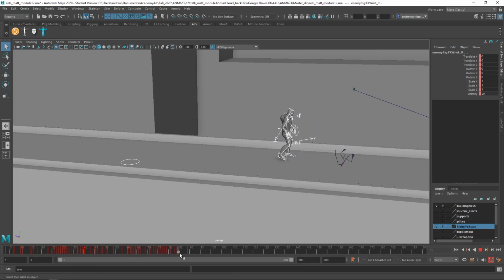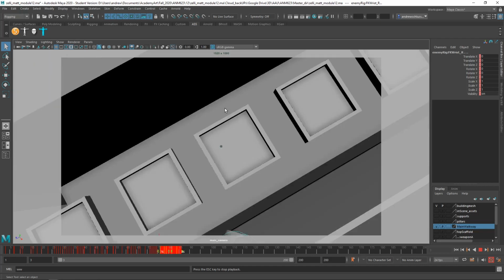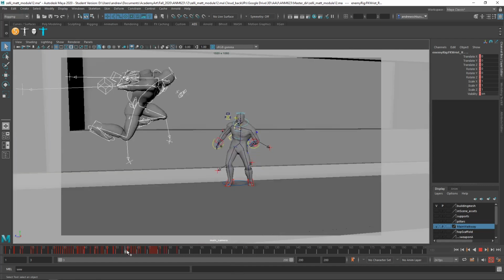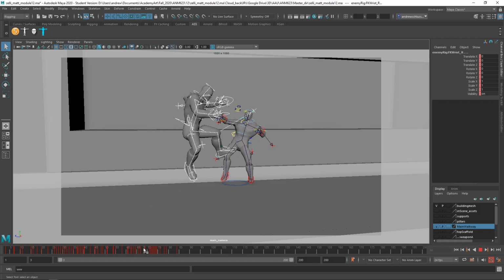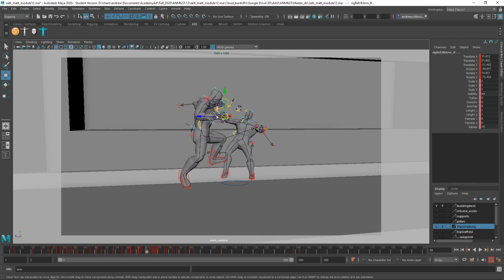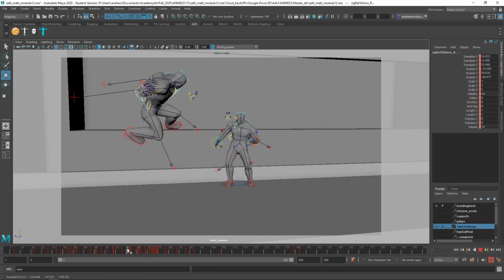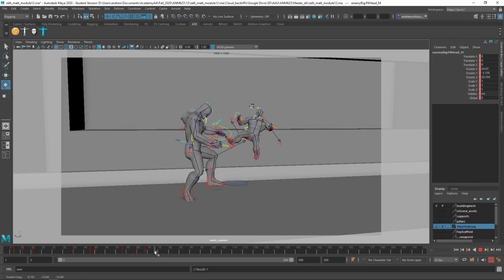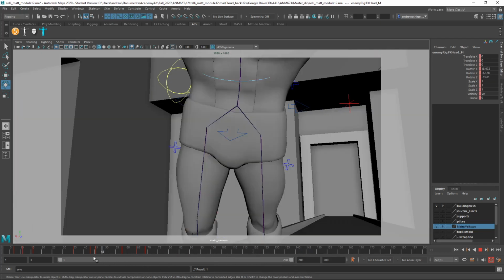fall 2020 anm623 12 matt zelli